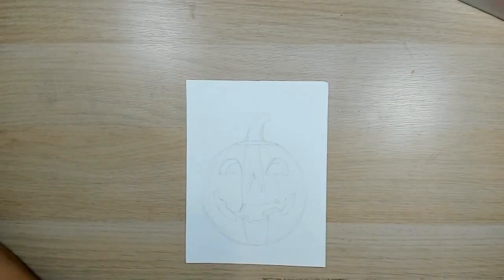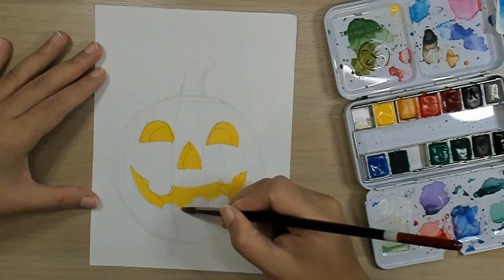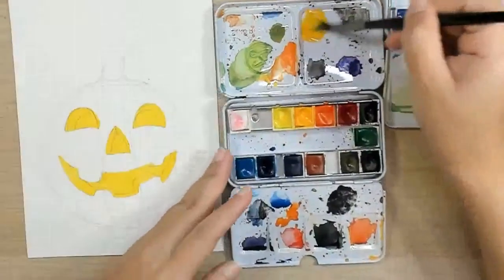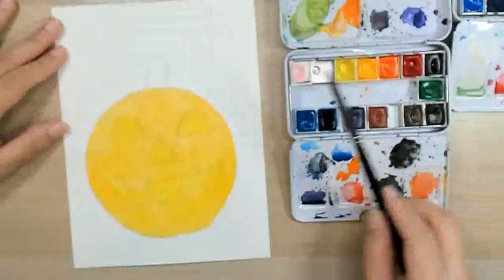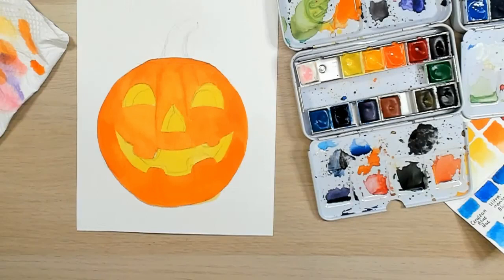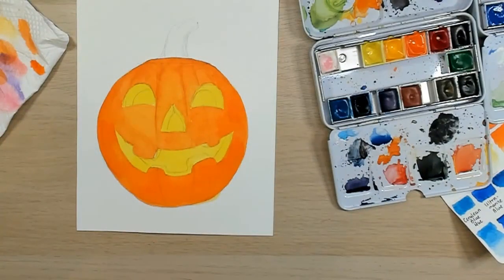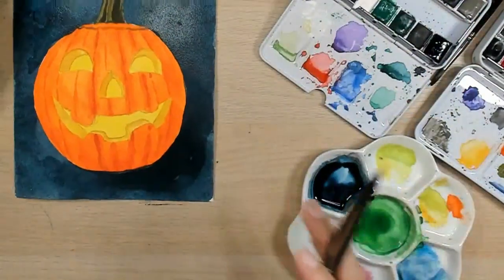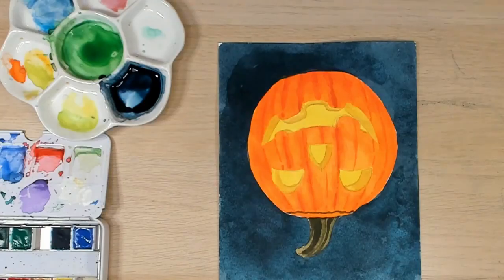How To Paint Jack-O'-Lantern in Watercolor | Watercolor Halloween Pumpkin 🎃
How To Paint Jack-O'-Lantern in Watercolor | Watercolor Halloween Pumpkin  🎃 // In this video, Kathleen goes through how to paint a jack-o-lantern that's lit from within in watercolor. From what colors she used to her step-by-step painting process.